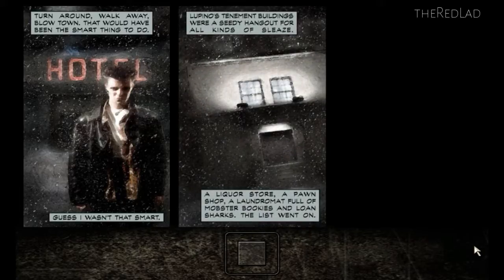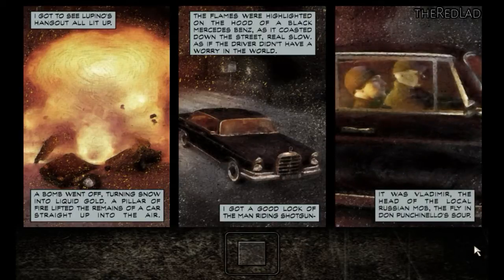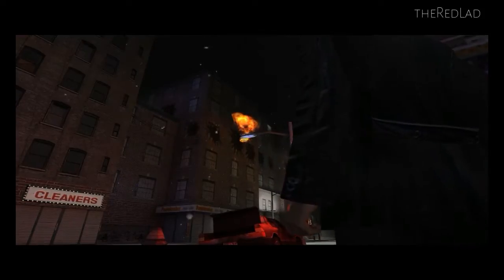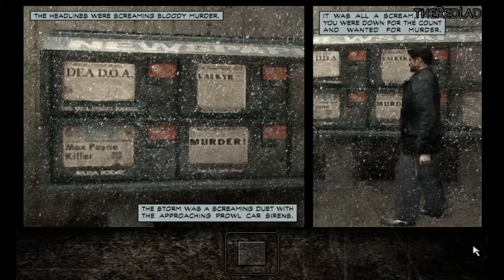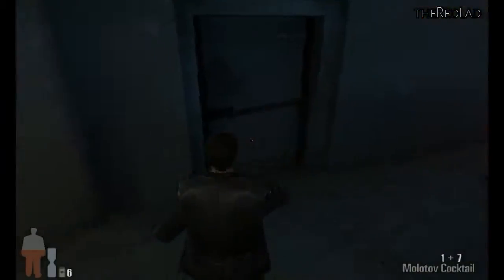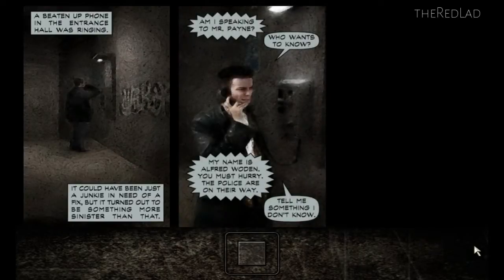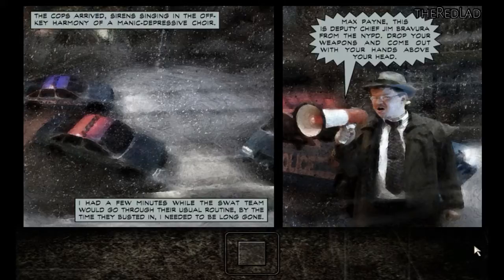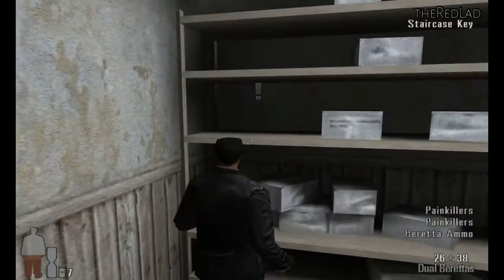Max Payne : Let the Gun Do the Talking [Chapter 5] {Gameplay/Walkthrough}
Max Payne
Part 1 : The American Dream
Chapter 5: Let the Gun Do the Talking
[No Commentary]

IGN Review :  Created by Finnish developer Remedy Entertainment, Max Payne has been in production for a very long time. It's a gritty third-person shooter that's clearly inspired by the stylish cinematography and choreography of the Hong Kong action movie genre, particularly the work of director John Woo. Like many of Woo's films, Max Payne is rife with gunplay that's almost indescribably beautiful to watch--and yet actually playing it is even better. Max Payne does have a few weaknesses, most notably in that it isn't very long and lacks any multiplayer features--but these things are hardly detrimental. After all, it's not often you get an outstanding and original action game that's not just different from all other shooters to date, but also in many ways superior.
The action in Max Payne is dramatic, great-looking, and intense...

Max will brandish an impressive variety of highly authentic real-world weapons throughout the game, including pistols, submachine guns, shotguns, sniper rifles, grenades, Molotov cocktails, and more. He can carry as many weapons as he can get his hands on, though you'll have to keep track of your ammunition reserves. There will always be plenty of bad guys around to soak up all your lead, so you'll have to use your different weapons as strategically and as conservatively as possible. Besides, Max is rather vulnerable--a bullet in the head, let alone a grenade, can kill him. But he can unflinchingly withstand relatively minor wounds. You can then completely recover the damage he's sustained by using painkillers, which you'll find scattered about in desks and bathrooms and such.

These sorts of design decisions--the fact that you can carry an entire arsenal and keep on shootdodging even if you've been shot, as well as the fact that painkillers cure lead poisoning--stand in sharp contrast with the game's incredibly realistic appearance. But these aspects of the game are what help make it so much fun. Max Payne isn't about fumbling for clips and putting tourniquets on wounds; it's about finesse, style, and fast pacing. Because of how it plays and how well the settings of the game are laid out, Max Payne's pacing is relentless (it really helps that the game's loading times during missions are almost instantaneous). Because of how it looks, its sense of style is extraordinary. And because of how it controls, it's all about finesse. It's a game of pure, intense action.

When a game has been in development for an inordinate length of time, you never can tell how it will finally turn out. Oftentimes, such games end up overwrought, incomplete, or behind the times. But once in a while, the extra time and effort paid by the developers is plainly apparent in the finished product. That's the case with Max Payne. Don't worry about what it doesn't have--you'll relish this highly polished, tightly focused, graphically stunning shooter for what it is. The game's incredible technical accomplishments and its original play mechanics all combine to make it one of the very finest shooters ever made.